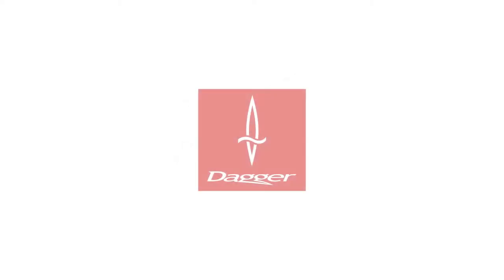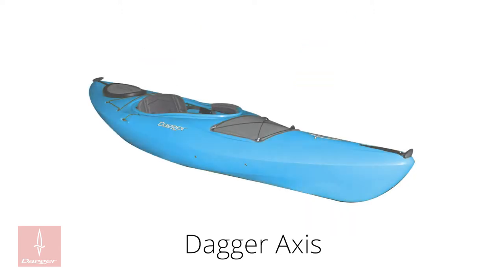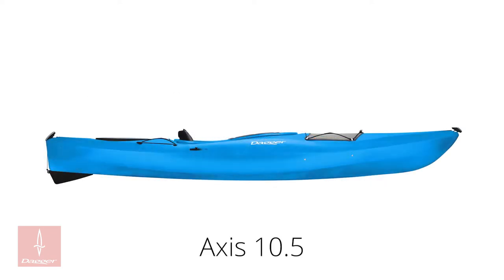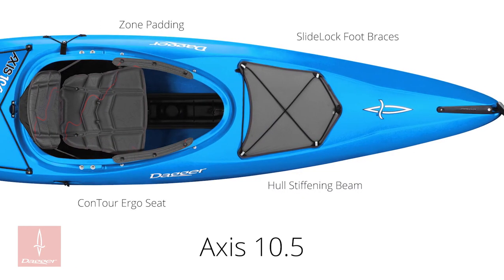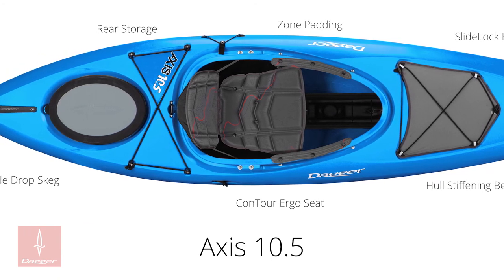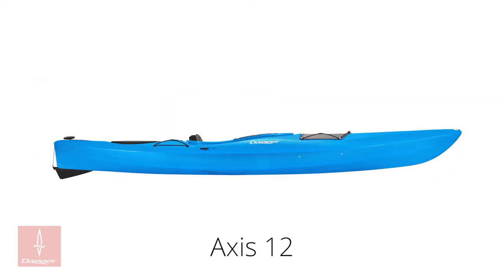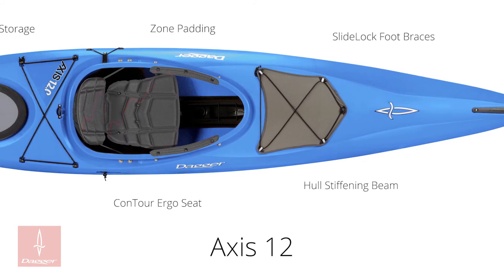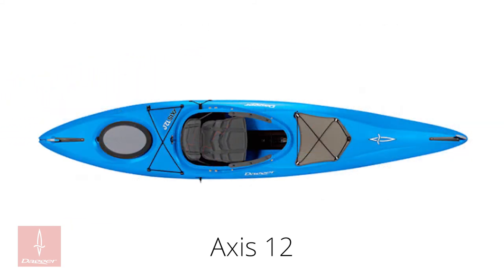Dagger Axis Kayak Series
Dagger Axis 10.5 Kayak

The Dagger Axis series is designed to transition seamlessly from flatwater to moving water. It has unprecedented versatility. The Dagger Axis 10.5 is ideal for the eclectic paddler who appreciates relaxing day trips on the lake, but might also enjoy the challenge of a running river and it is unmatched in its class. On lakes, reservoirs, intercoastal waterways, and ponds it provides excellent tracking from a height-adjustable drop skeg that keeps it moving straight. Defined chines add maneuverability, and the Dagger Axis accepts a sprayskirt and can be fitted with thigh braces for more challenging environments. The new ConTour Ergo Outfitting offers amazing comfort and has multi-adjust options for better fit and function and now includes a topographical map imagery. Sporty and athletic, the Axis is ideal for the seasoned paddler who likes to do it all or the beginner paddler with a taste and aptitude for adventure.

Dagger Axis 12 Kayak

The Dagger Axis series is designed to transition seamlessly from flatwater to moving water. It has unprecedented versatility. The Dagger Axis 12 is ideal for the eclectic paddler who appreciates relaxing day trips on the lake, but might also enjoy the challenge of a running river and it is unmatched in its class. On lakes, reservoirs, intercoastal waterways, and ponds it provides excellent tracking from a height-adjustable drop skeg that keeps it moving straight. Defined chines add maneuverability, and the Dagger Axis accepts a sprayskirt and can be fitted with thigh braces for more challenging environments. The new ConTour Ergo Outfitting offers amazing comfort and has multi-adjust options for better fit and function and now includes a topographical map imagery. Sporty and athletic, the Axis is ideal for the seasoned paddler who likes to do it all or the beginner paddler with a taste and aptitude for adventure.